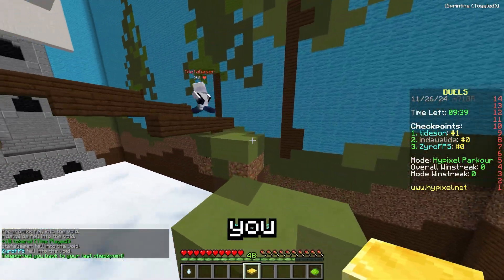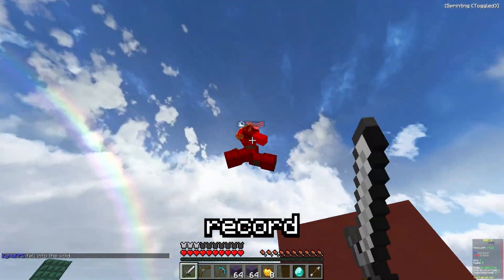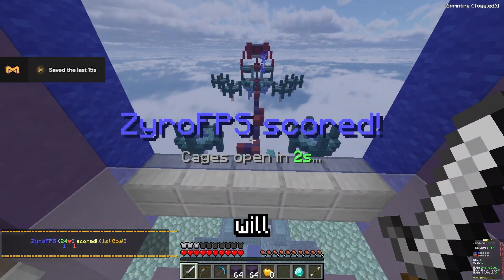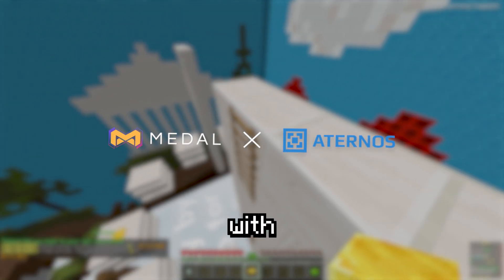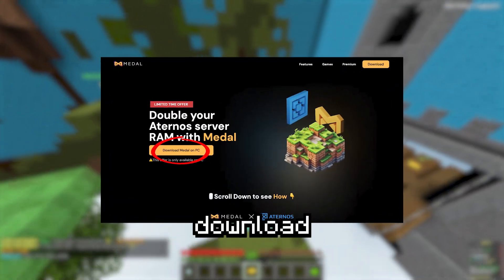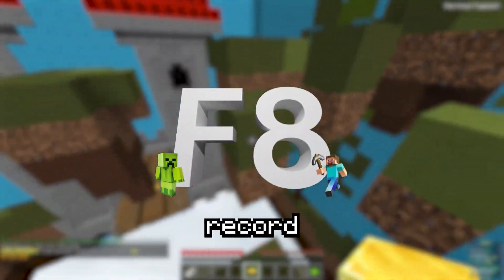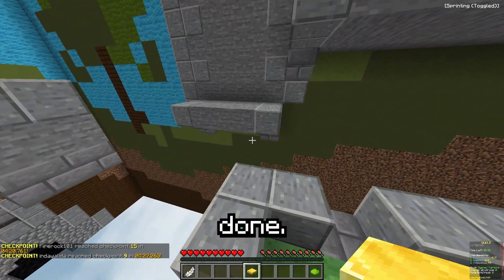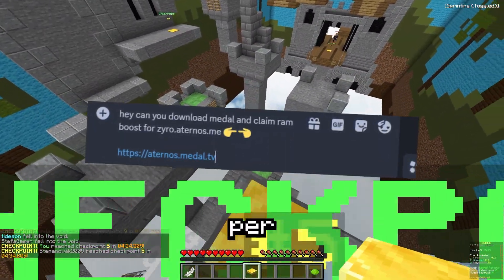How to get more RAM on Aternos for Free (2024)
How to get up to 5 GB of RAM on Aternos completely for free with Medal. Medal x Aternos Partnership.